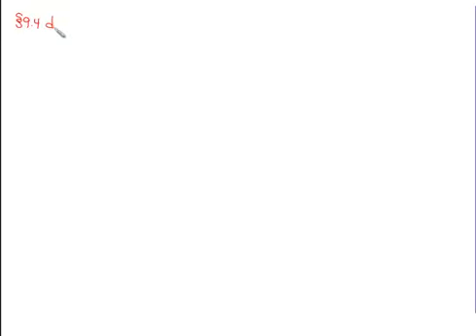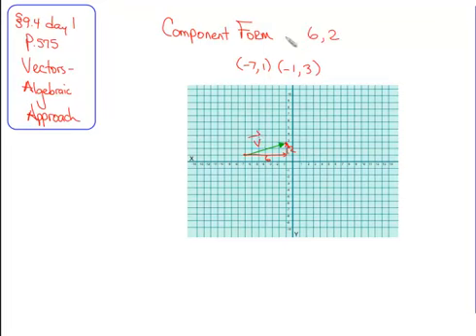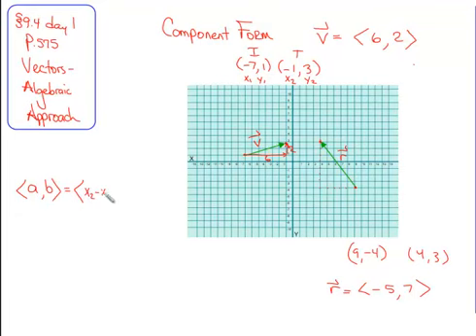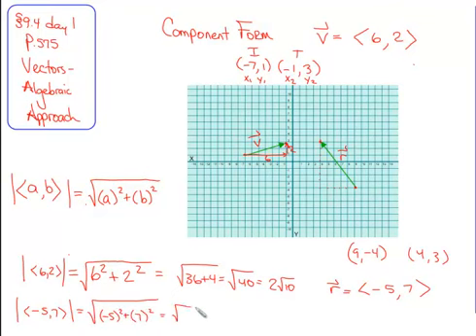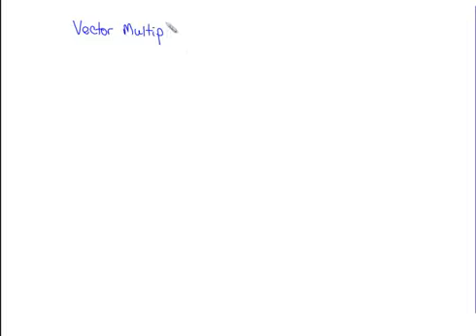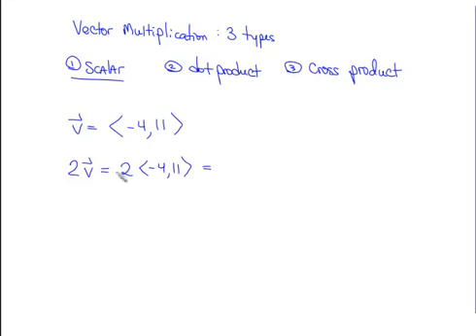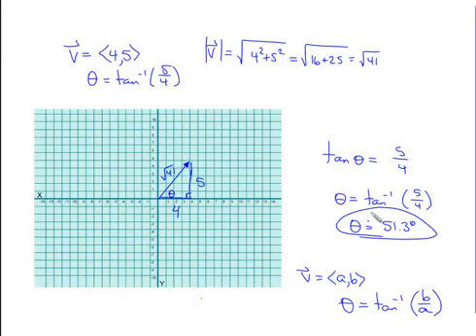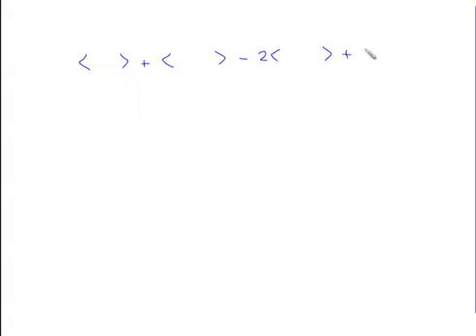(9.4.1) Vectors - Algebraic Approach - Part 1 - Math Analysis